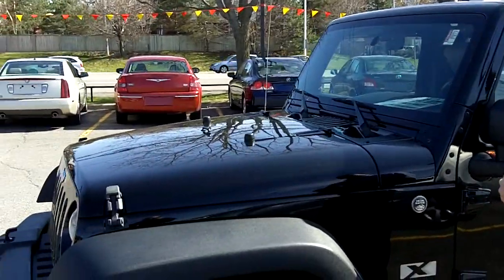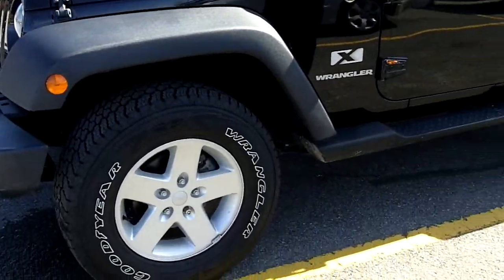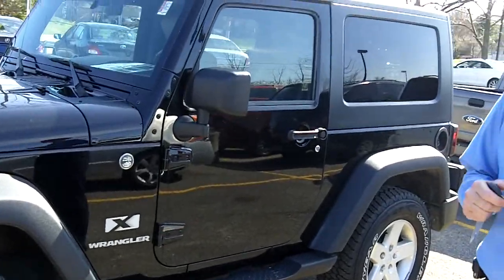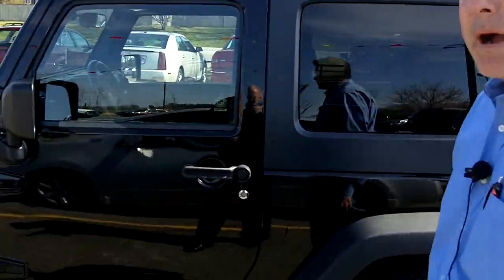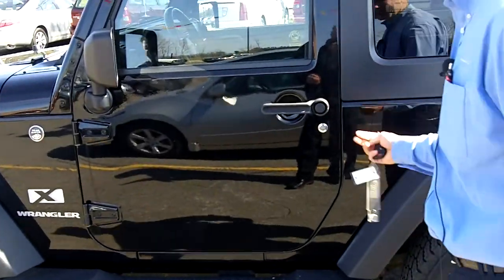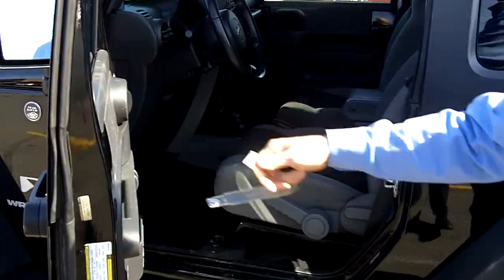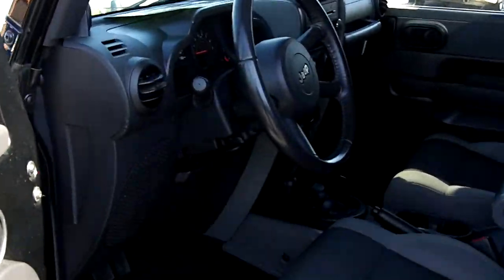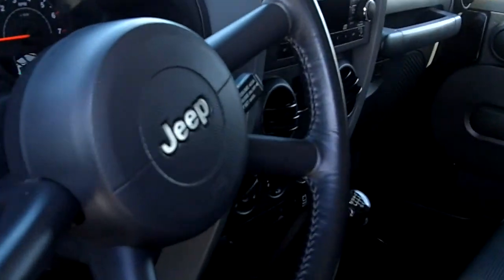2007 JEEP WRANGLER X - A40493 - TurpinAutoWorld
- freedom top, soft top, manual transmission, power windows, power locks, power mirrors, cruise, tilt, am/fm/cd, 4x4, cloth interior, off road tires, black, 6 cylinder,